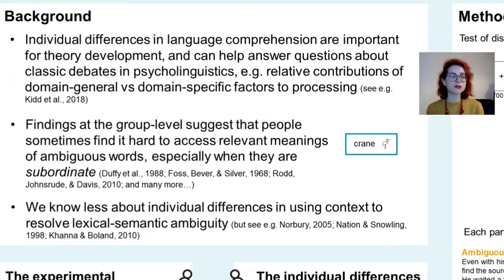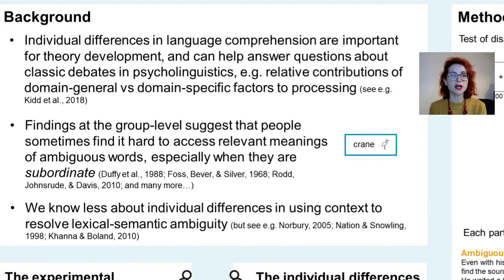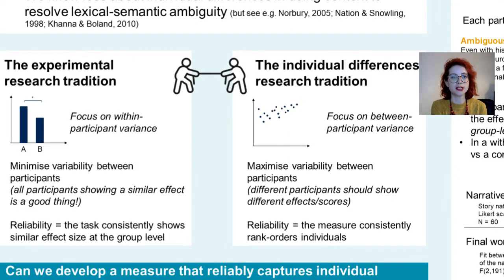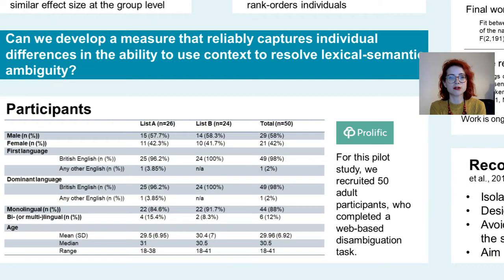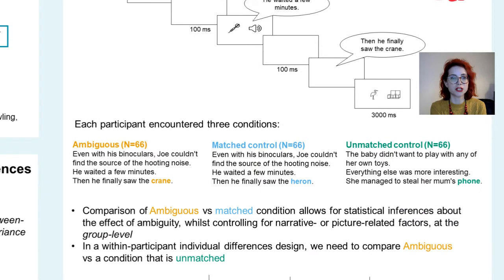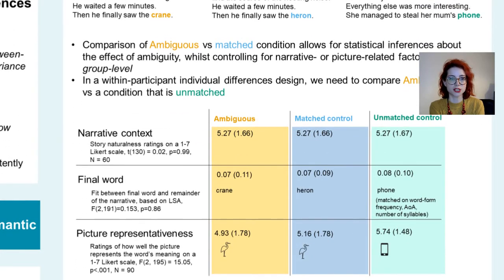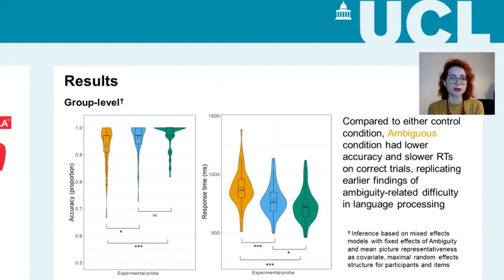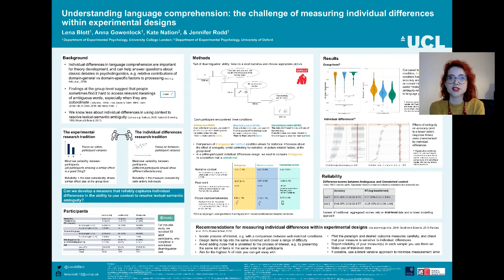EPS January 2022 - Poster 5 – Lena Blott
Poster is entitled ‘Understanding language comprehension: the challenge of measuring individual differences within experimental designs’.